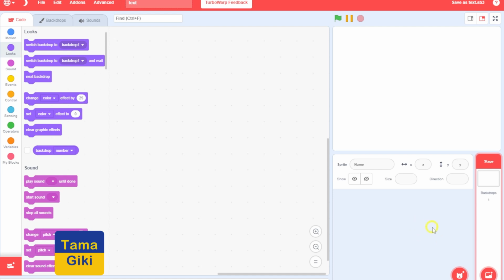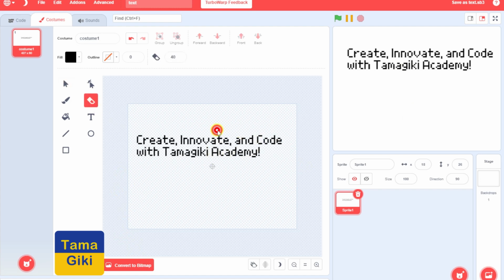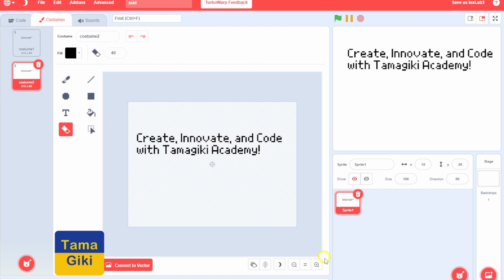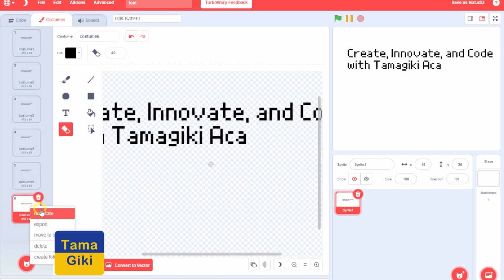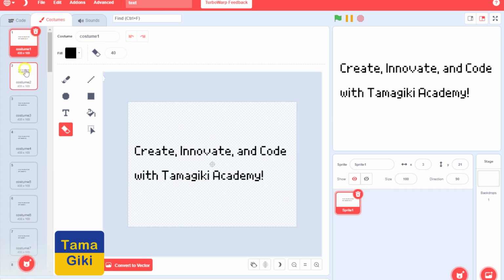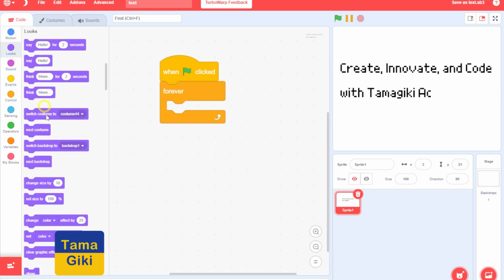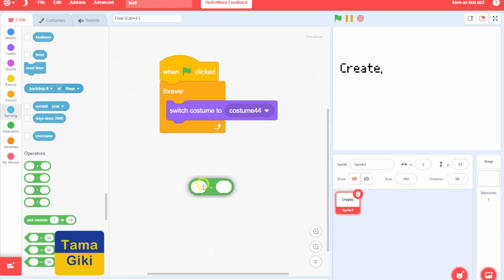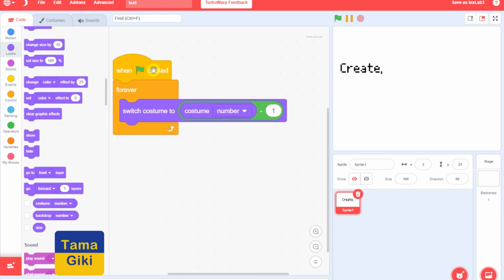How to create a text animation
Learn how to bring your text to life using Scratch and TurboWarp! In this tutorial, we'll guide you through the steps to create dynamic and eye-catching text animations. Whether you're making a title screen, adding flair to your projects, or simply exploring creative coding, this guide will help you master the techniques for smooth transitions, effects, and timing. Perfect for beginners and young coders ready to add a touch of magic to their Scratch creations. Let’s make your ideas shine!